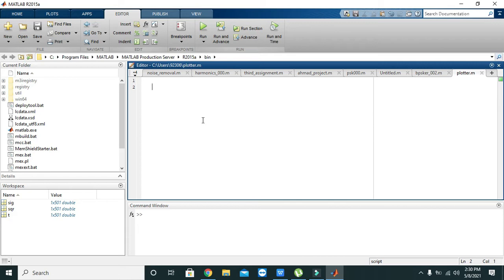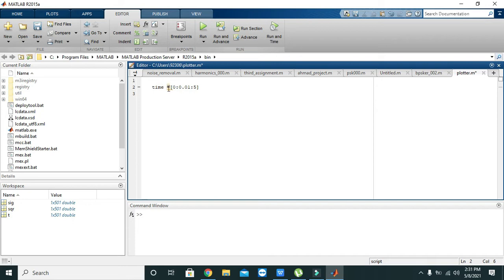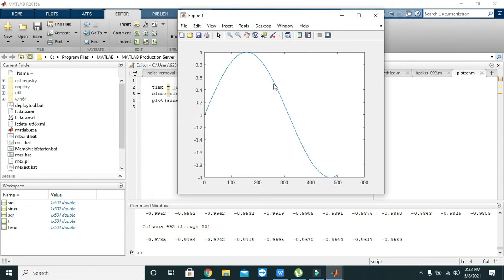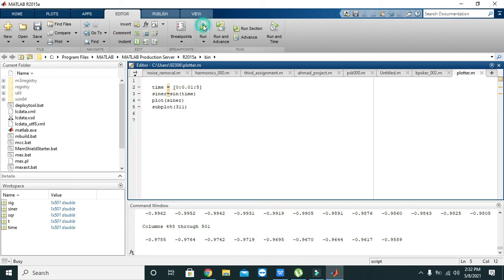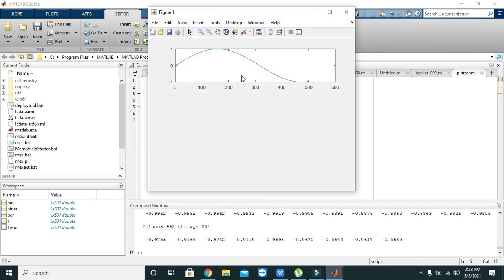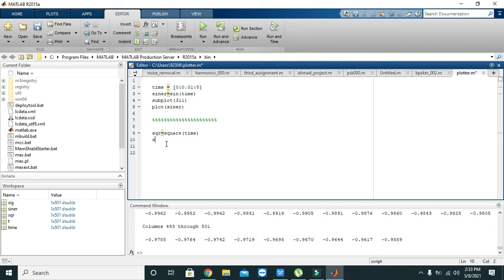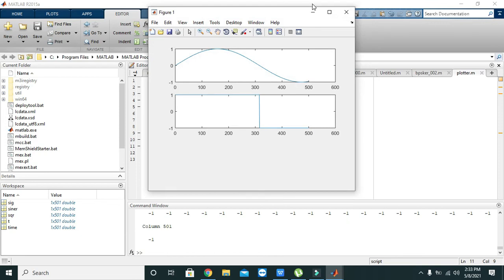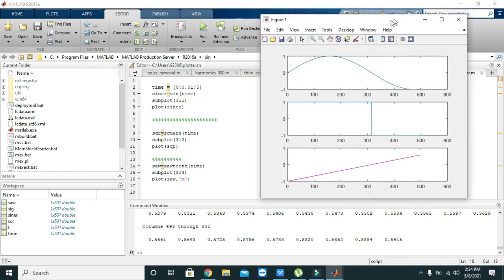subplot command in matlab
how to use subplot command in matlab,
use of subplot command in matlab,
displaying multiple graphs in matlab,
displaying multiple graphs in different windows in matlab,
complete tutorial on how to use subplot command in matlab,
matlab subplot command,
simplest way to use subplot command in matlab,
what is the meaning of subplot command in matlab,